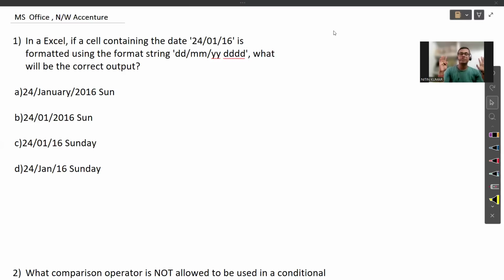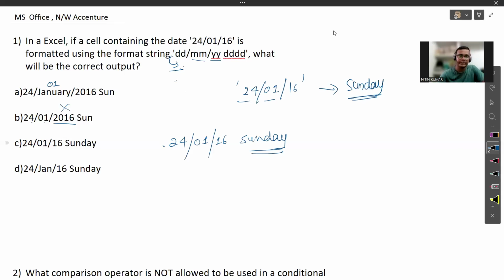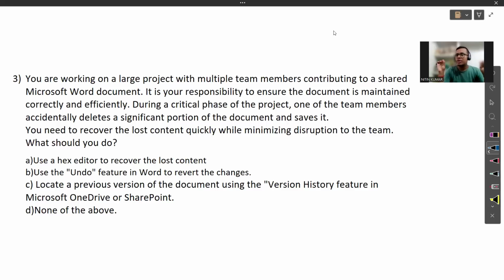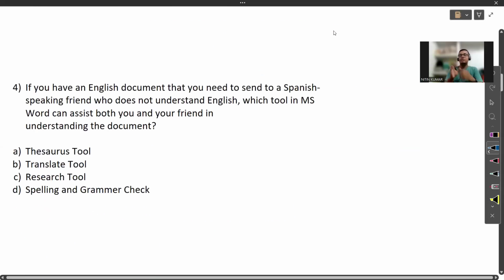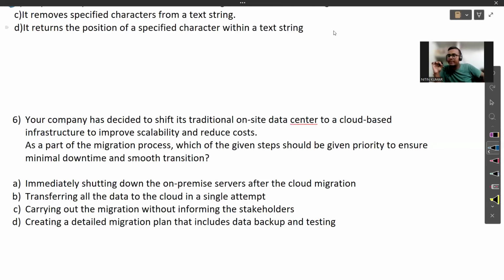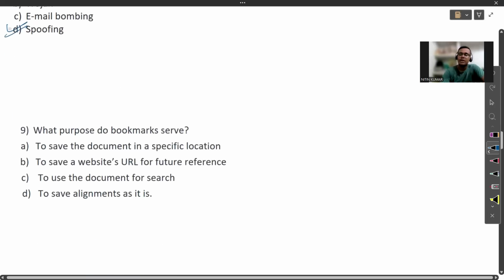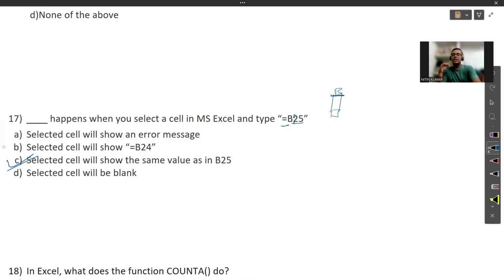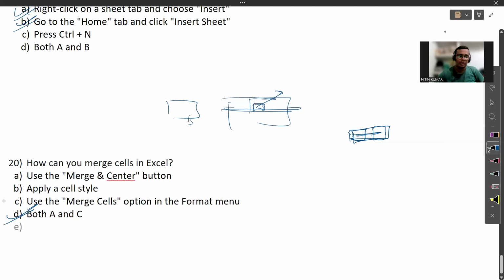🔥Accenture Most Repeated MS office and N/W Questions 🔥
🚨Achievers 2.4 Batch Starting from 27th June-

TCS hiring
tcs hiring
software hiring
jobs freshers
fresher hiring
freshers hiring
Hiring freshers
STEP internship
product company
summer internship
off campus
freshers hiring
Hiring freshers
STEP internship
product company

tcs nqt
infosys specialist programmer role
infosys specialist programmer syllabus
infosys specialist programmer updated pattern
questions,tcs prime interview questions
accenture ms office questions
accenture 2025 questions
accenture previous year questions
accenture 2024 asked questions
accenture hiring freshers